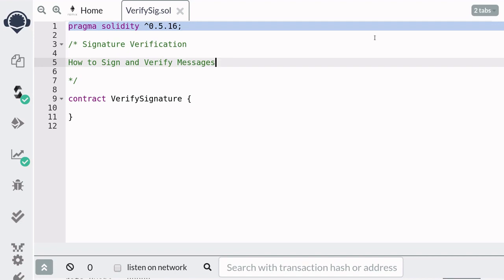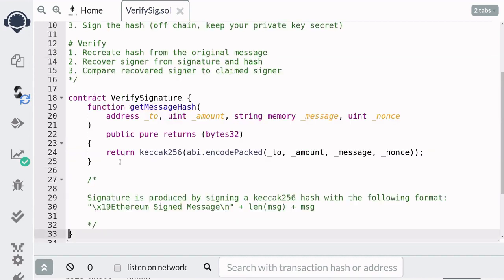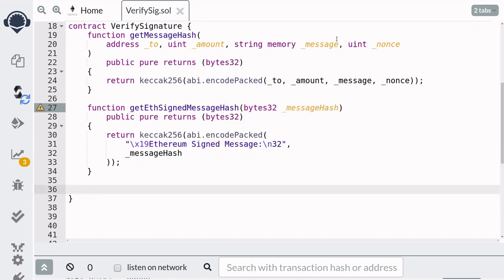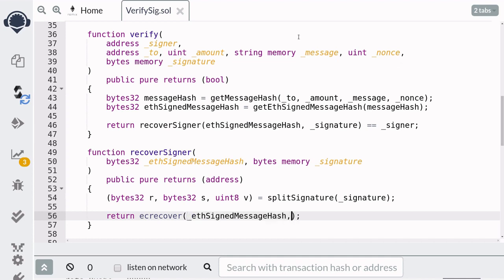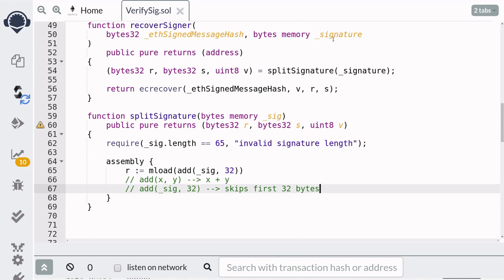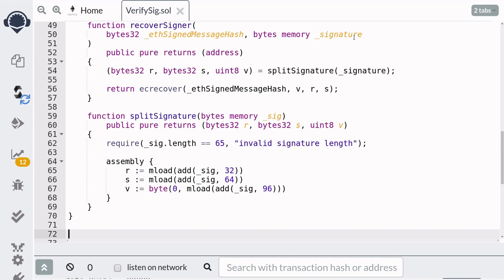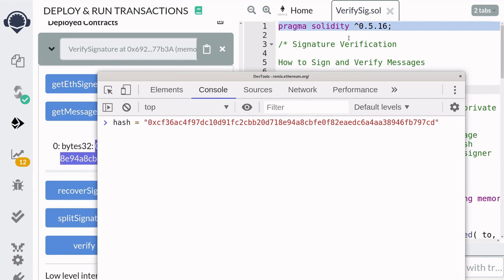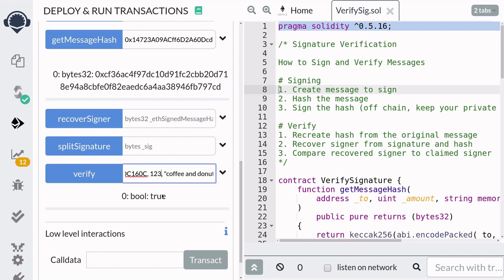Learning Solidity 0 5 Signature Verification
You can use Solidity and MetaMask to sign and verify arbitrary messages. This technique allow contracts to scale offchain and it is a fundamental building block for second layer blockchain technologies such as payment channels and side chains (Plasma).

But the details of how to actually sign and verify a message can be tricky. So in this video, I will break down, step by step, how signature verification works.